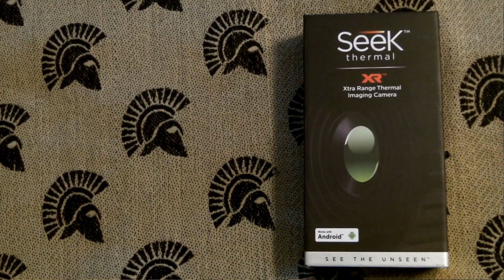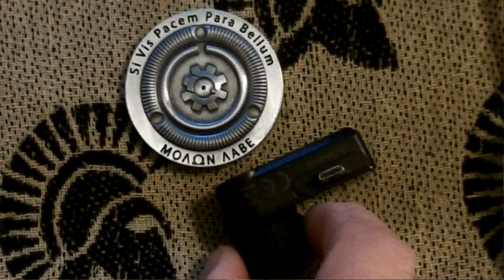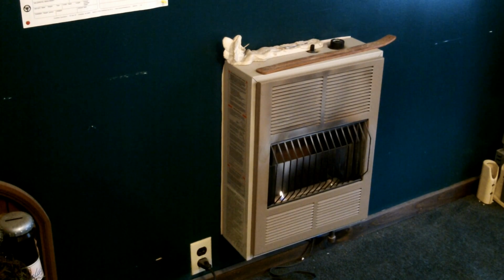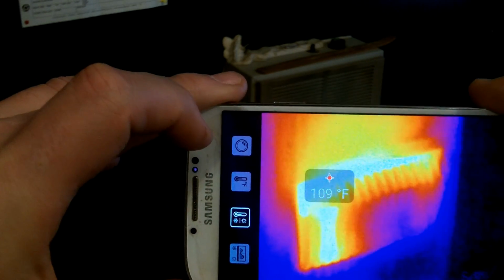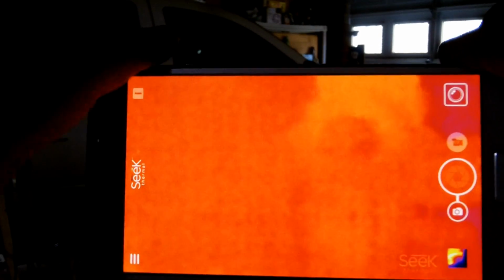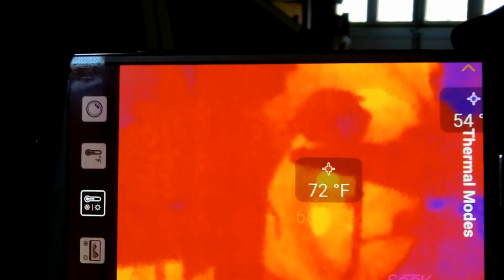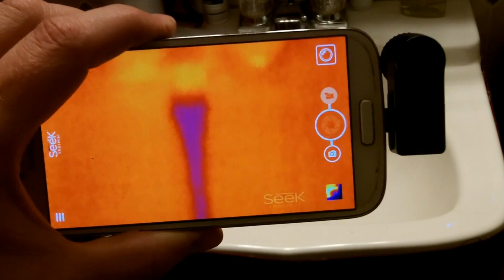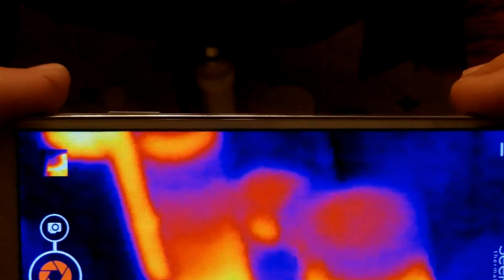Seek XR Thermal Imager Review